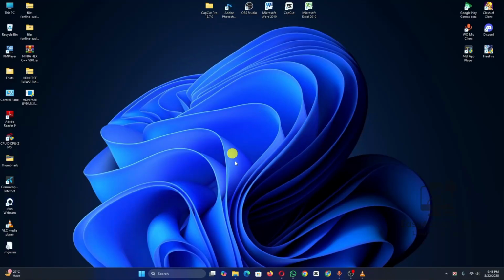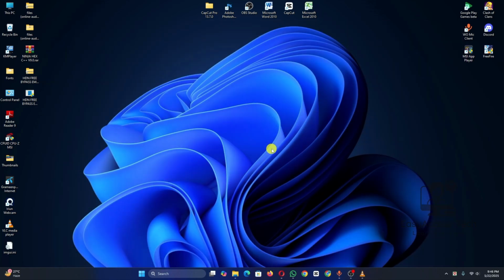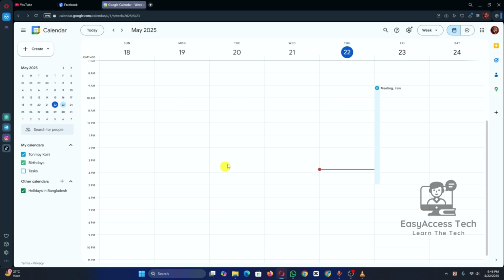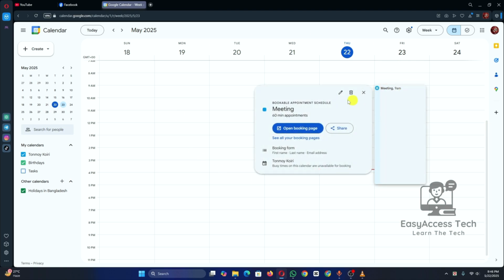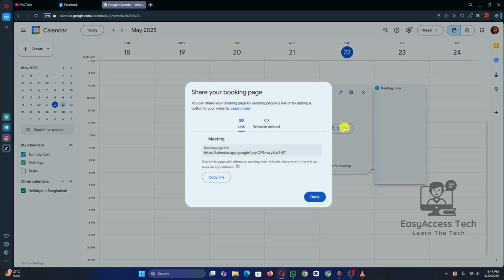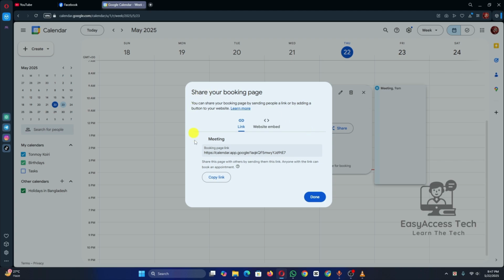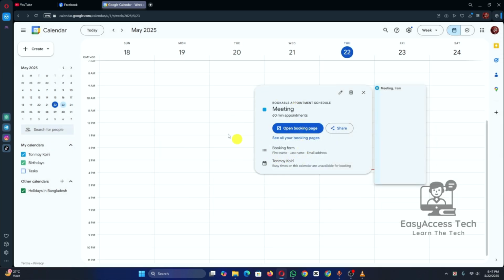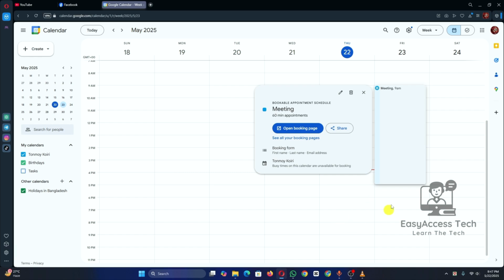How To Share Google Calendar Appointment Schedule